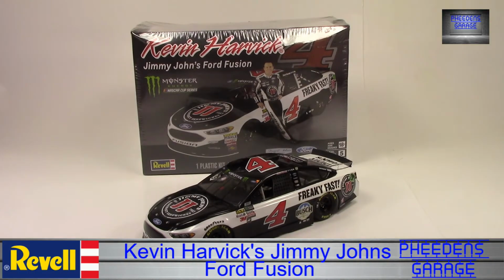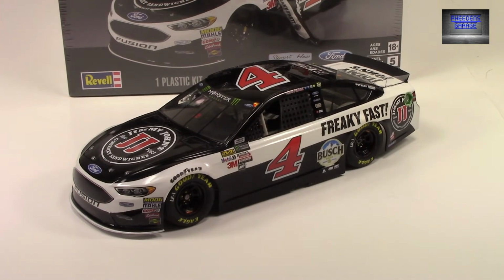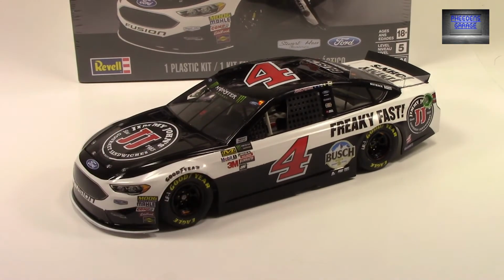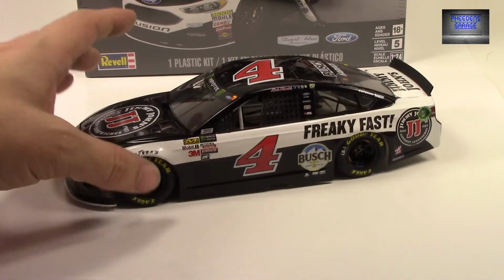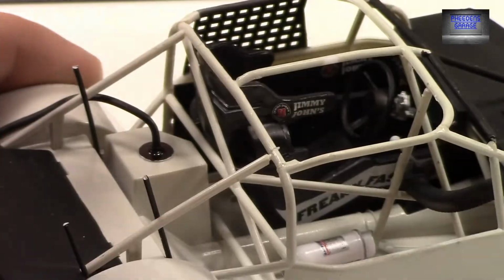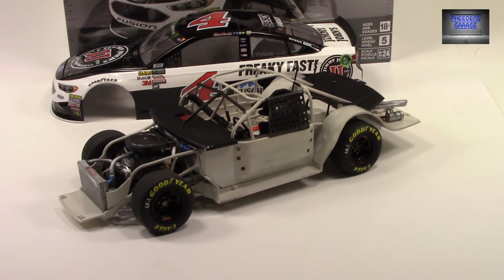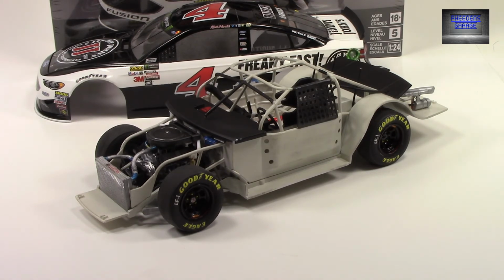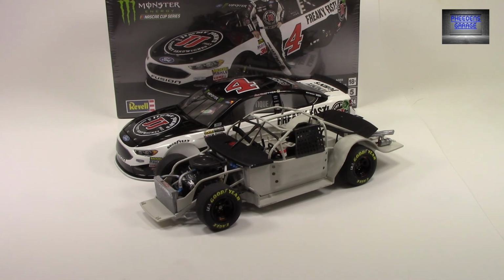Build Review, Kevin Harvicks Jimmy John's Ford Fusion Kit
Taking a look at the completed new NASCAR glue kit from Revell, and what my thoughts are on it.